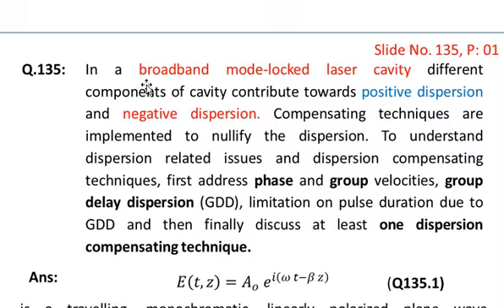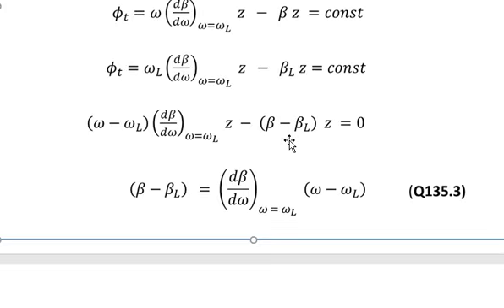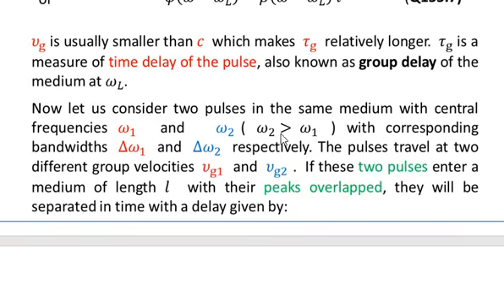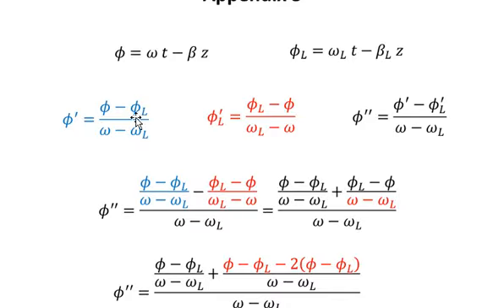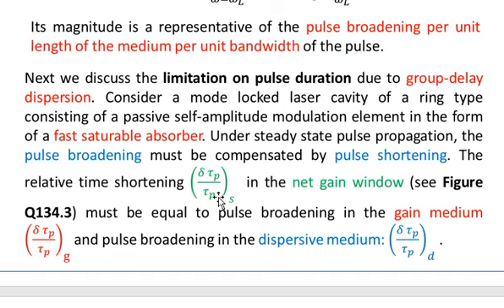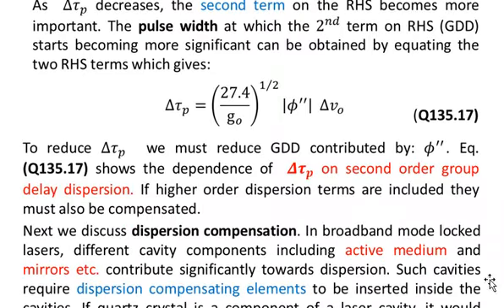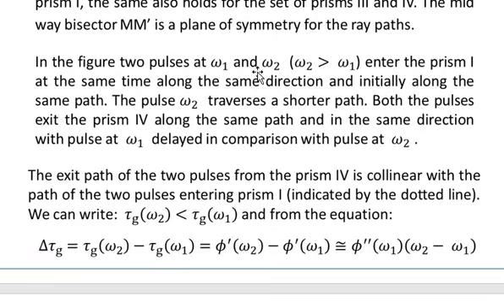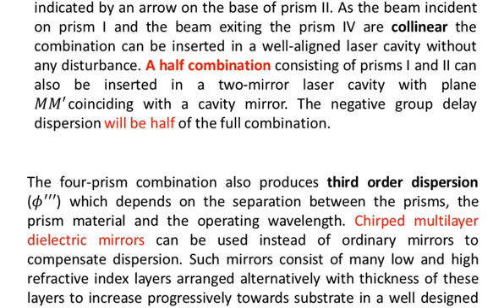Slide135 Phase and Group Velocities Group Delay Dispersion Dispersion Compensating Techniques